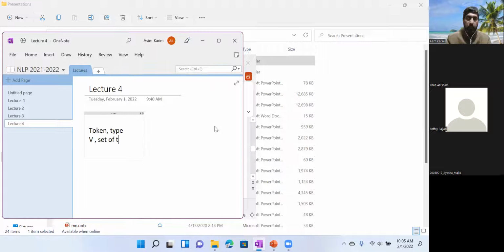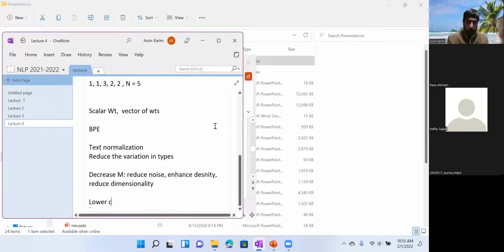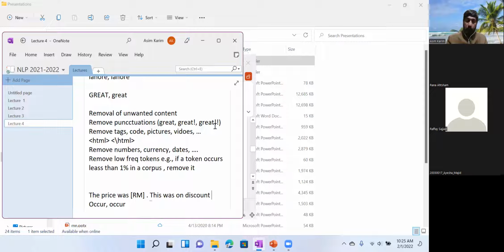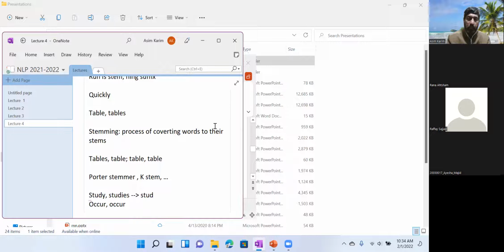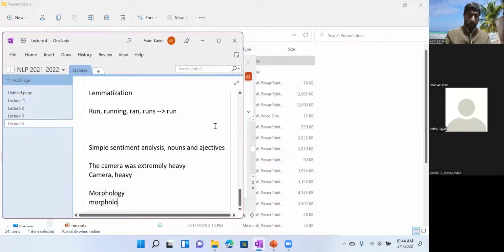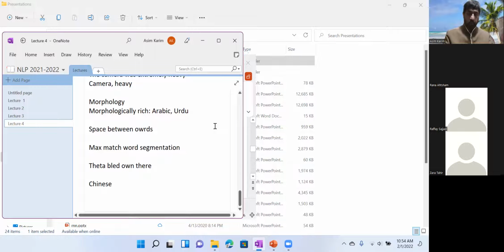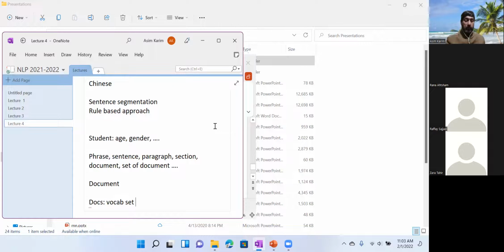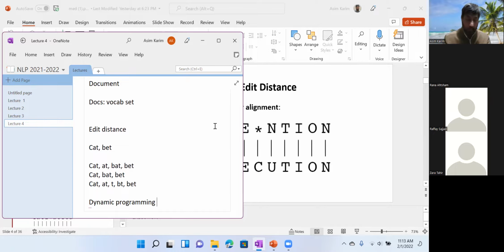CS 5316 - NLP, Lec 4, Text Normalizations and Segmentation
Text normalizations, stemming, lemmatization, sentence segmentation